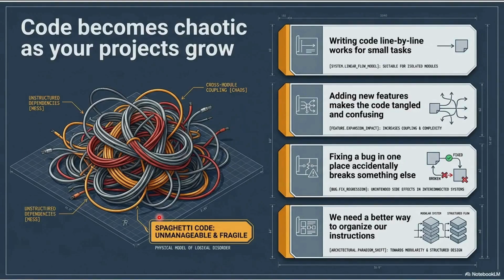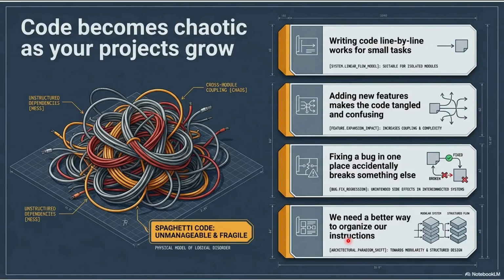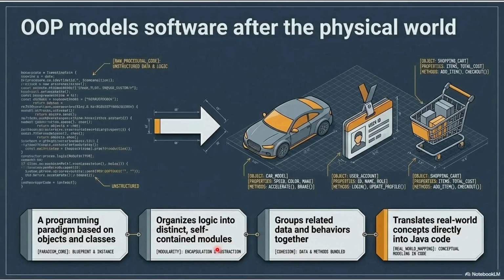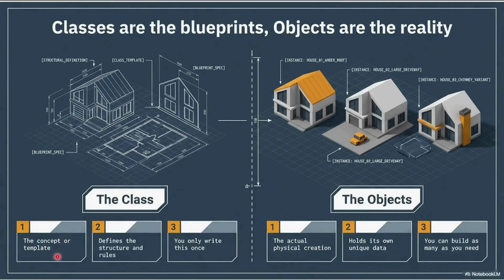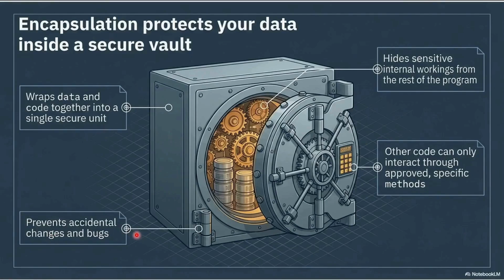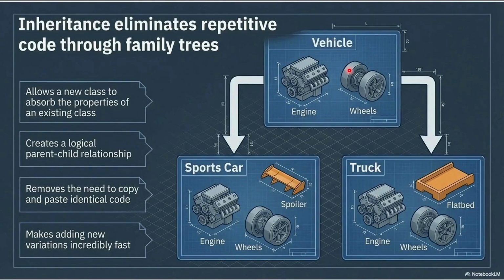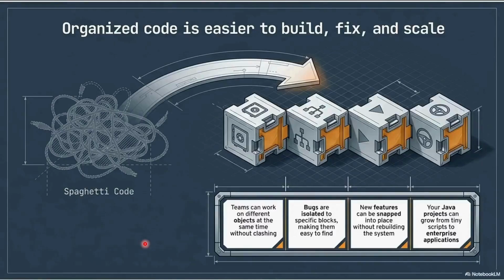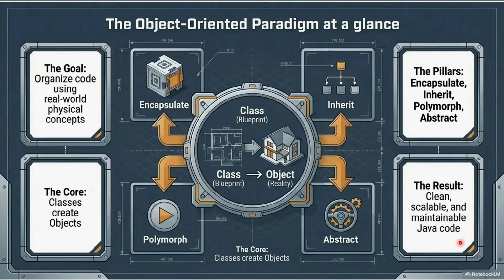Confused About OOP? Learn OOP in Java the Easy Way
Confused about OOP? Learn OOP in Java the easy way in this beginner-friendly tutorial.

In this video, you will learn:

* What is OOP in Java
* Why OOP is important
* Real-world analogy (Class vs Object)
* Overview of the 4 pillars:

  * Encapsulation
  * Inheritance
  * Polymorphism
  * Abstraction

This is the first video in the OOP in Java series, designed for beginners.

🚀 Next Video: Classes & Objects in Java (Coming Soon)